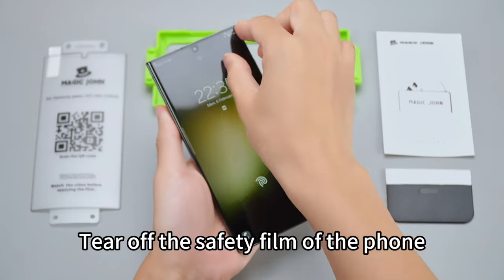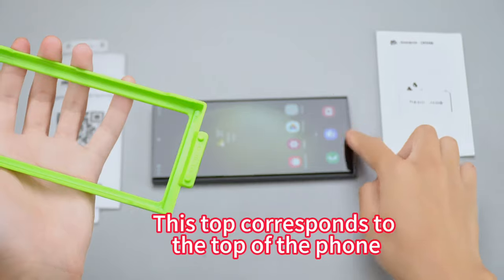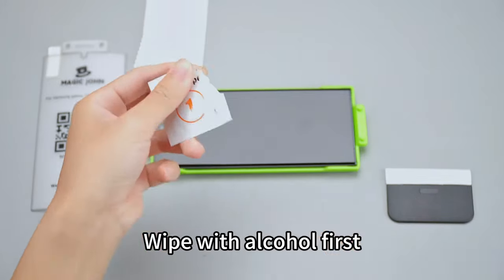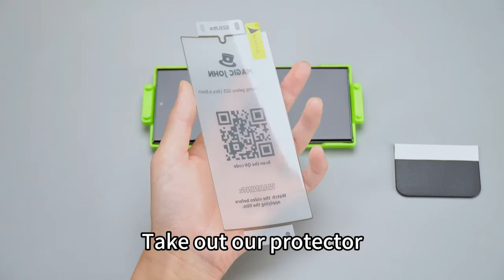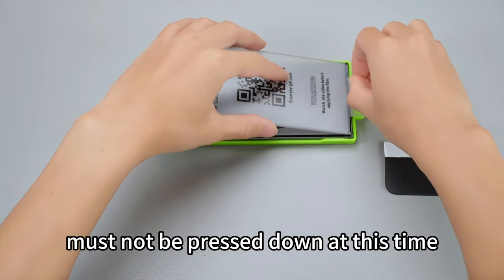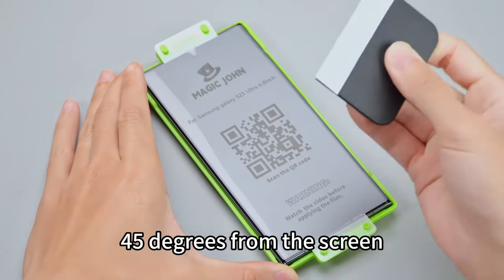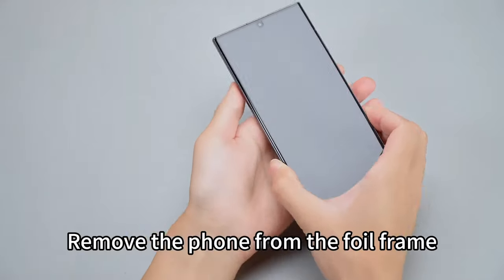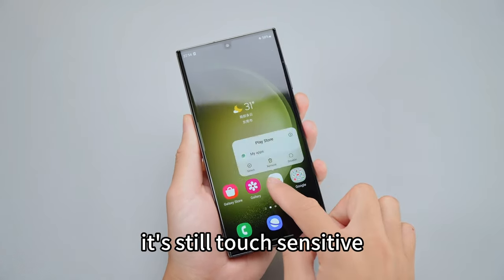New Samsung galaxy screen protector installation video